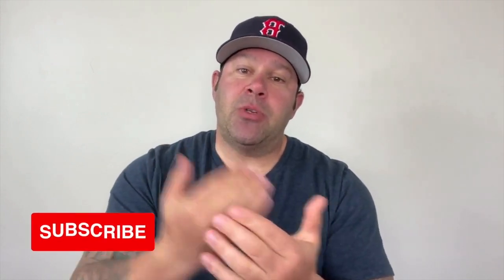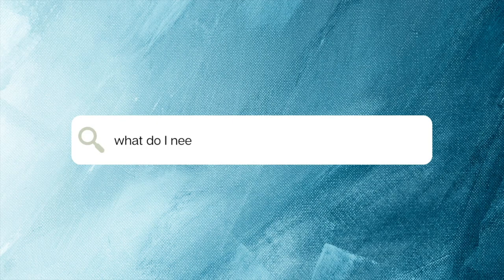Everything you need to know about RETINOL!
Vitamin A: the under-appreciated fat soluble thyroid supportive vitamin

Iodine, selenium, tyrosine and SUGAR get all the attention. But what about good ole Vitamin A? Why is it so important? It’s simple, your liver stores copper and the only way it can be converted to its usable bio-available form (ceruloplasmin: Cp) is with Vitamin A (retinol). So we are looking at the importance of Vitamin A and its role in producing Cp.

Cp is needed to make TRH (Satwika et al. 2015), required to convert T4 to T3 (Elson Haas MD) and necessary for important enzyme: thyroid peroxidase (TPO) and Dual Oxidase Enzyme (DUOX). When copper is dysregulated, the enzymes don’t work, which will lead to thyroid issues.

To illustrate the point, first the thyroid gland absorbs iodine from food, then the iodide is oxidized by TPO into active iodine. Once oxidized these molecules attach to the tyrosine found in thyroglobulin (produced by the thyroid gland). When iodine and tyrosine join, they create the thyroid hormone precursors T1 and T2, which then combine to form thyroid hormones T3 and T4. Without enough bioavailable copper, this doesn’t happen efficiently. A doctor may instruct a patient to increase iodine if T4 is not converting into T3, when the real problem is the liver and a lack of bioavailable copper.

So what if the symptoms of hypothyroidism - fatigue, weight gain, anemia, hair loss, high cholesterol, bone loss, brain fog, etc.-
are ACTUALLY SYMTPOMS OF LOW BIO-AVAILABLE COPPER:

How to boost bio-avialbe copper:
Eliminate things that deplete copper: GMO, HFCS, Drugs: SSRIs, diuretics, pain meds, muscle relaxants, GERD, NSAIDs, Supplements: Vit A, Iron, Calcium, Zinc and Vitamin D.

Get more retinol rich foods: fatty fish, eggs, dairy, organ meats

Get more copper rich foods: shellfish, whitefish, pots, mushrooms, organ meats

Get more whole food C: citrus fruits, papaya, cherries, strawberries

The key point is finding what foods work, how much and when, to ensure you are meeting your bodies needs each day.